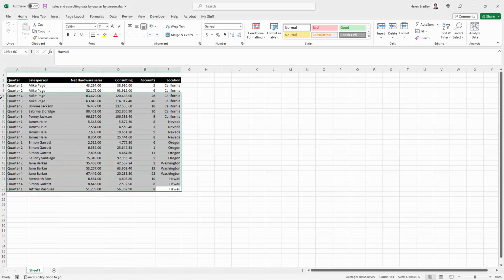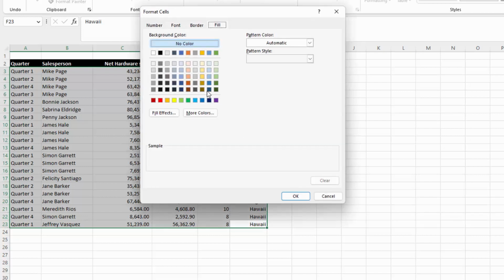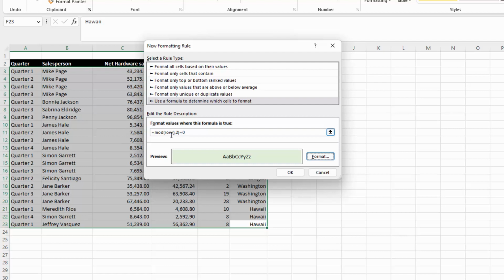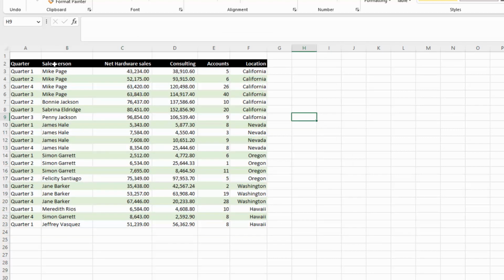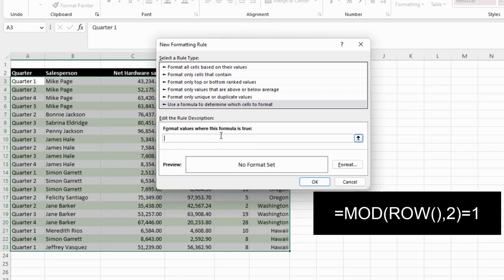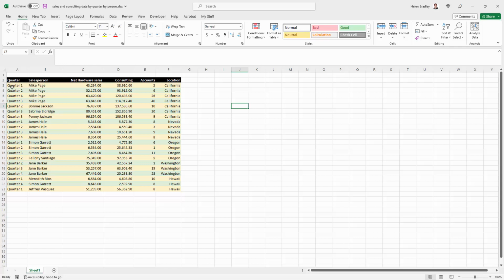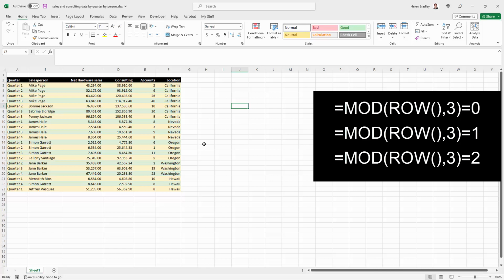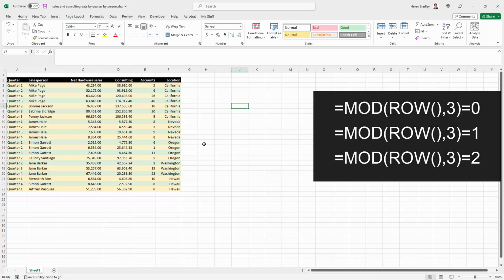Unbelievable Excel Secret: Shade Every Other Row in a Flash!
Excel - Conditional Format Shade Alternate Rows - Create a Quick & Easy Format
Learn to create Conditional Formats that shade alternate rows in Excel different colours. This macro can be used to apply two colours or more as will be explained. It is a smart and easy format to write yourself any time you need it.